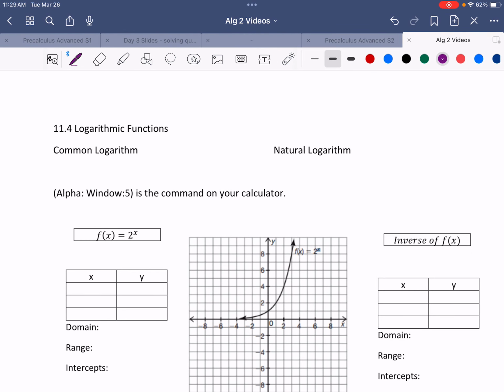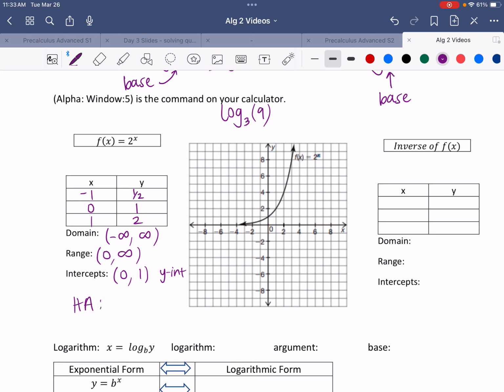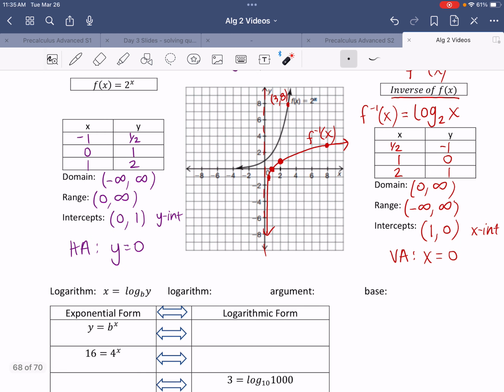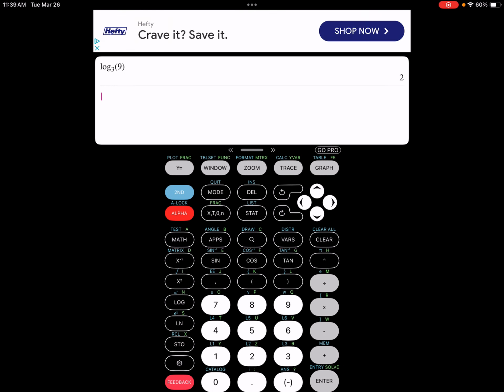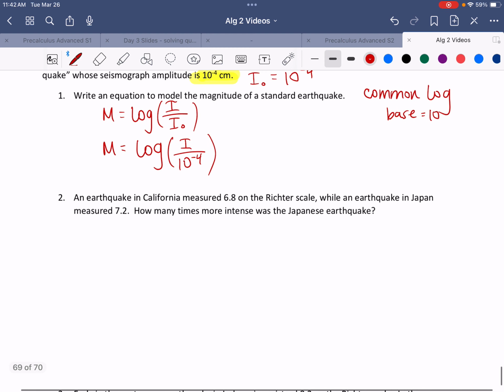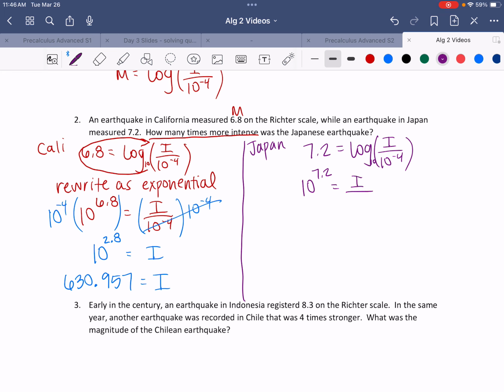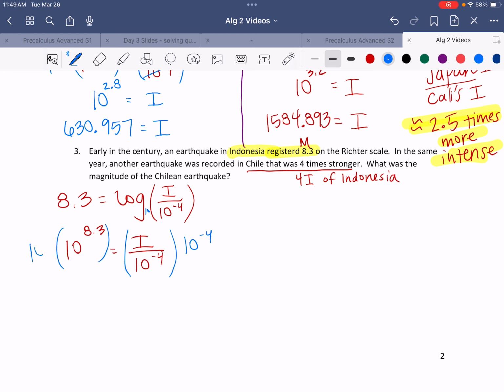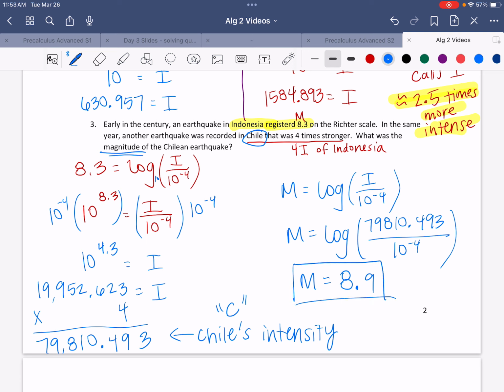Video Notes 11.3 Intro to Logarithmic Functions